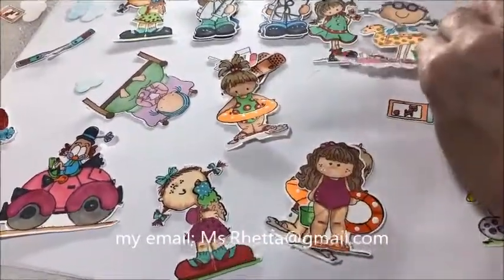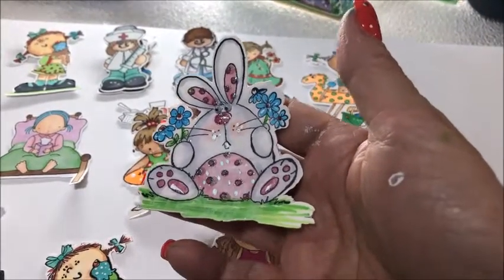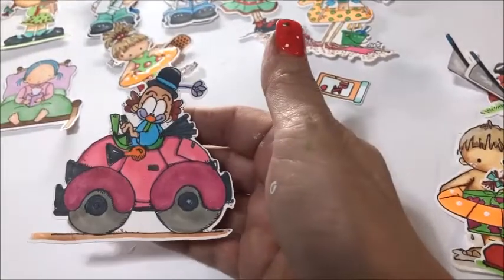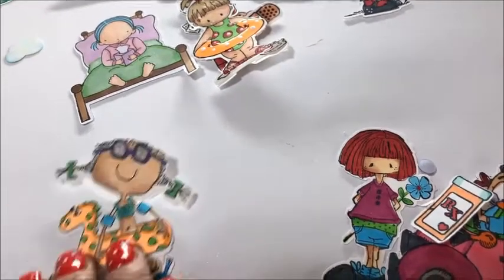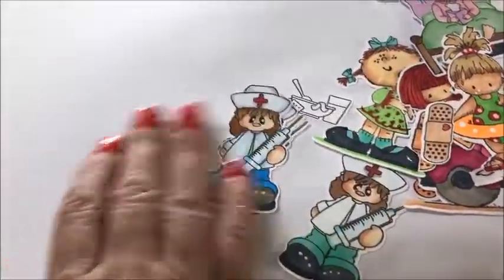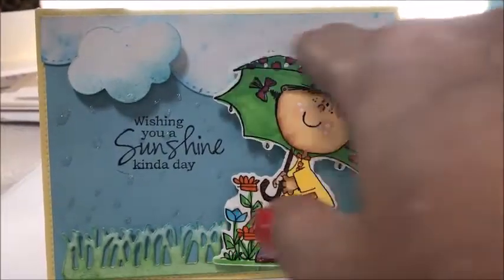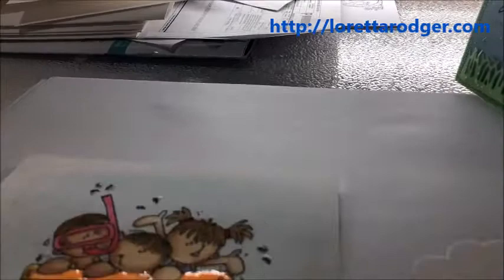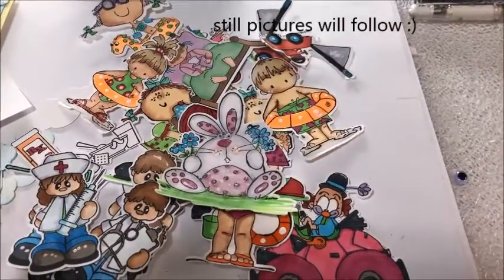Whipper Snapper Designs -- stamps for cards -- HAUL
send me mail: Loretta Rodger